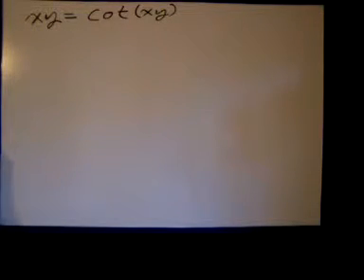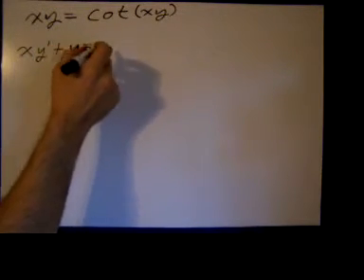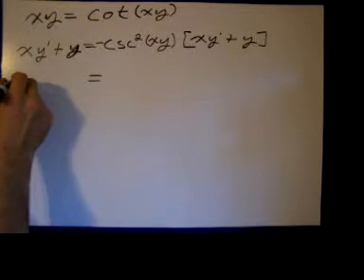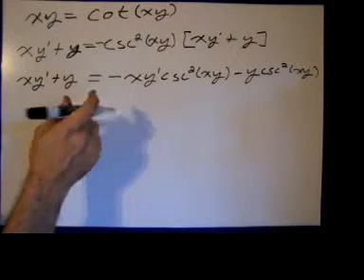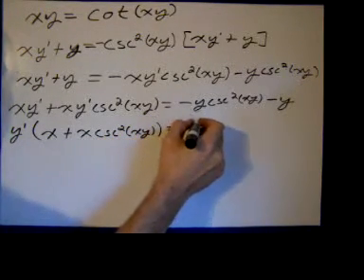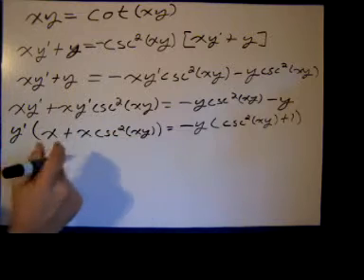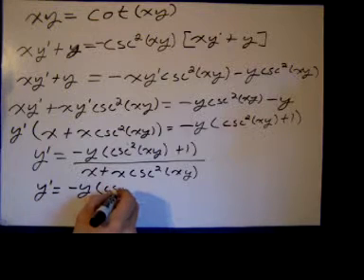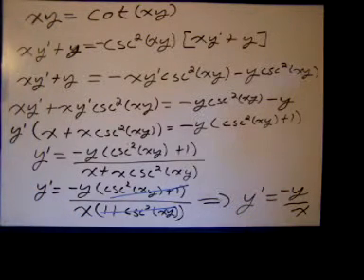Implicit Differentiation(5)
Using implicit differentiation.